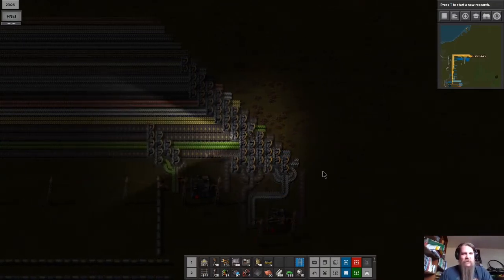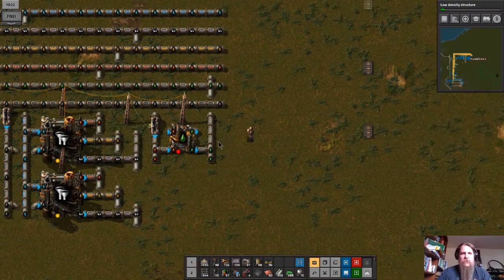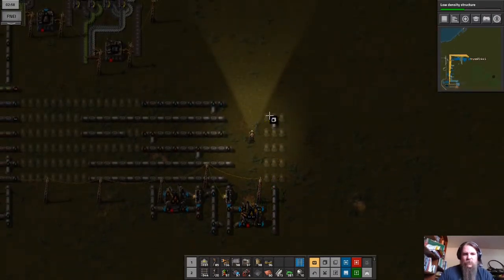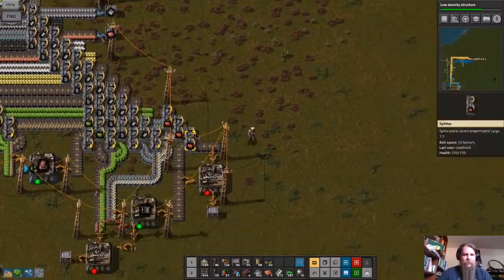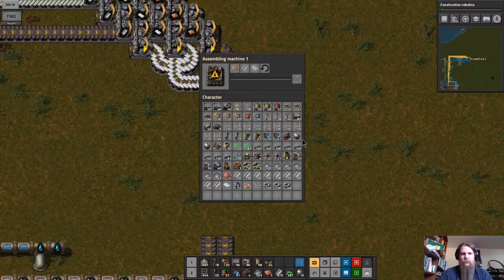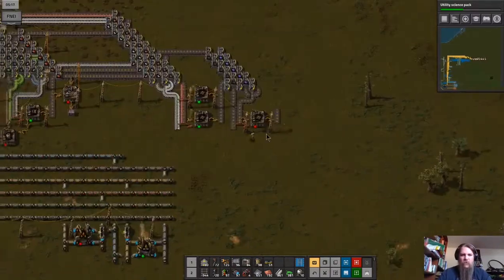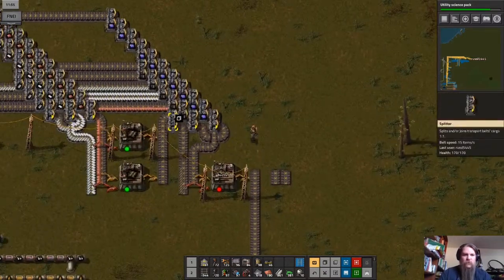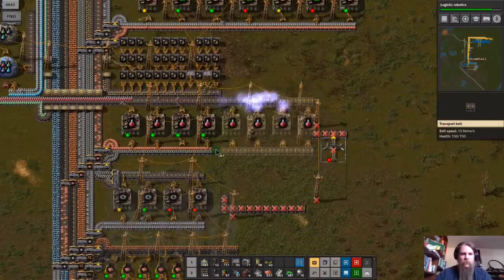Factorio Ep 06 - Yellow Science